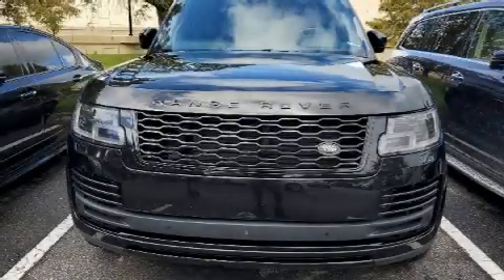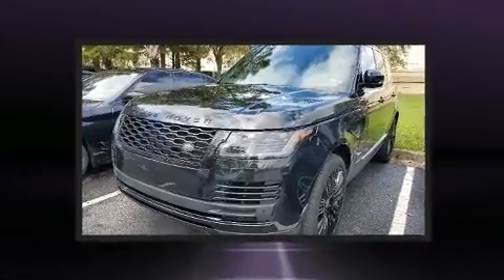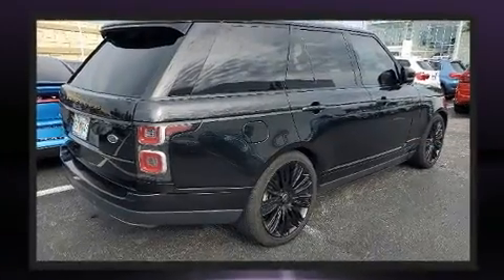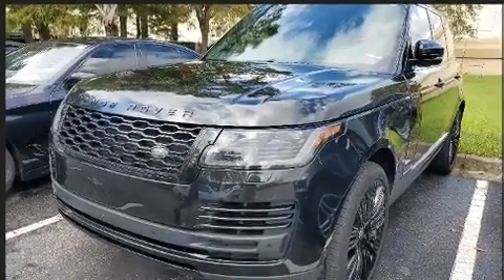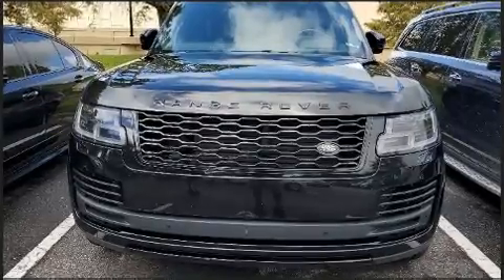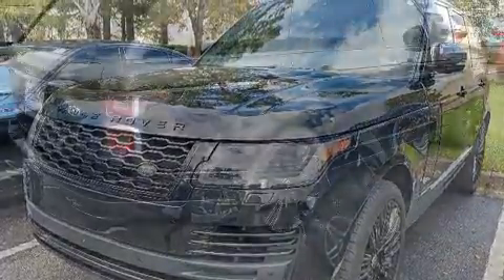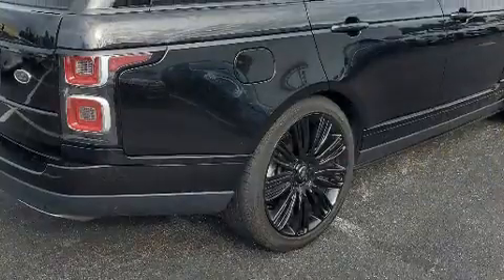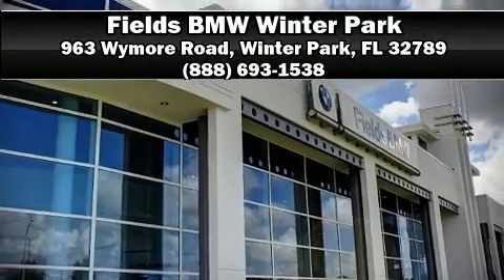2018 Land Rover Range Rover in Winter Park, FL 32789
Load your family into the 2018 Land Rover Range Rover. With fewer than 45,000 miles on the odometer, this 4 door sport utility vehicle prioritizes comfort, safety and convenience. Smooth gearshifts are achieved thanks to the 5 liter 8 cylinder engine, and load leveling rear suspension maintains a comfortable ride. Well tuned suspension and stability control deliver a spirited, yet composed, ride and drive It includes power seats, a built-in garage door transmitter, a trip computer, heated front and rear seats, power moon roof, a power rear cargo door, skid plates, and voice activated navigation. Passenger security is always assured thanks to various safety features, such as: dual front impact airbags with occupant sensing airbag, front side impact airbags, traction control, brake assist, anti-whiplash front head restraints, ignition disabling, an emergency communication system, and 4 wheel disc brakes with ABS. Safety and maximum capability are assured via self leveling rear suspension, which maintains optimal driving geometry. It also arrives with a Carfax history report, indicating just one previous owner. We have a skilled and knowledgeable sales staff with many years of experience satisfying our customers needs. They'll work with you to find the right vehicle at a price you can afford. Come on in and take a test drive!